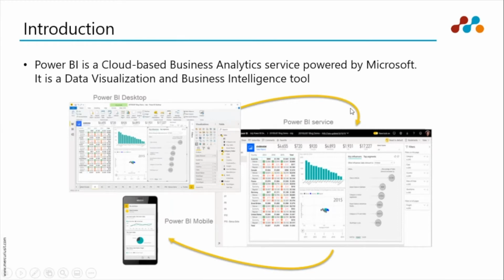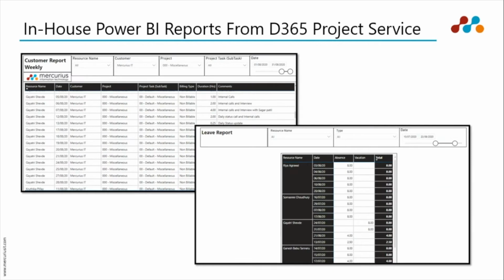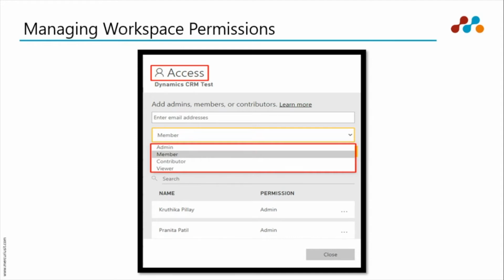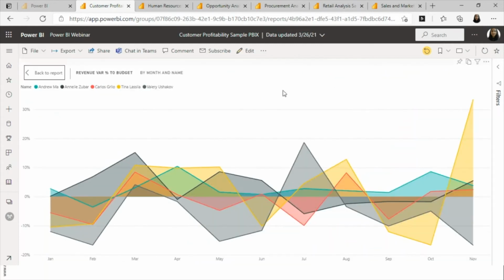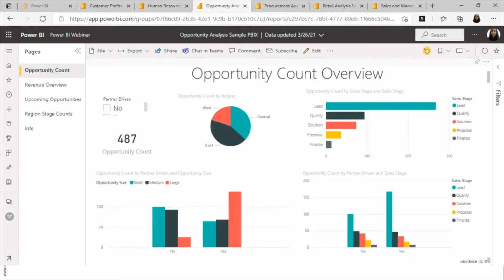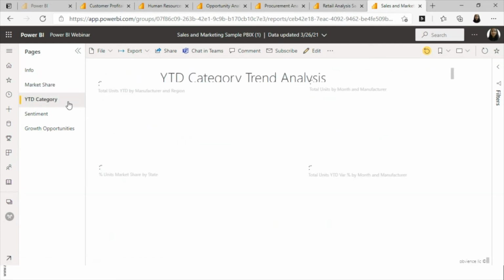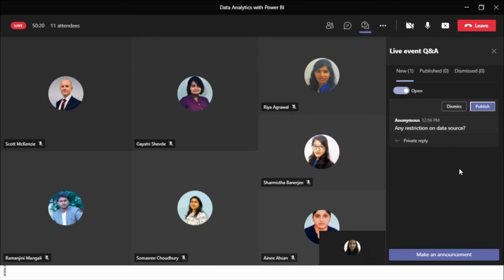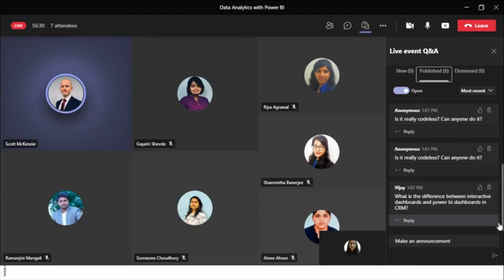WEBINAR - Data Analytics with Power BI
Is your business using data to gain clear insights and improve efficiency?

In this live event, we explain how Microsoft Power BI can revolutionise the way you look at your data, no matter what industry you're in.

If you're interested in utilising Power BI or other Microsoft solutions, please get in touch!